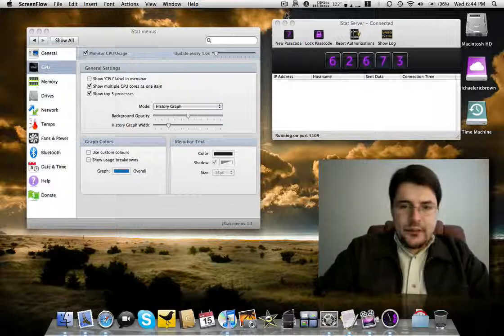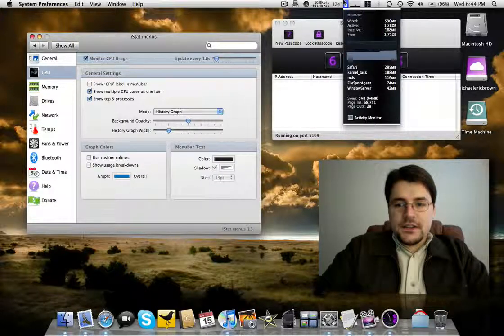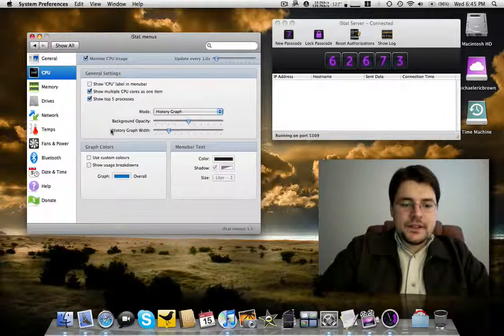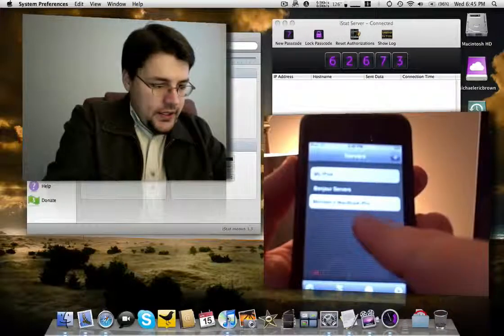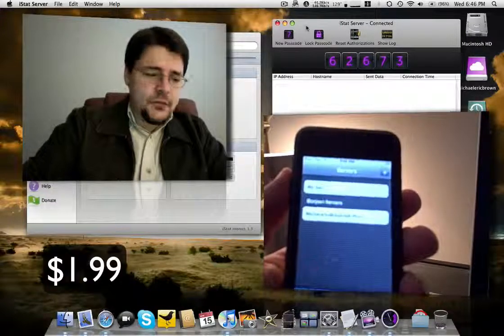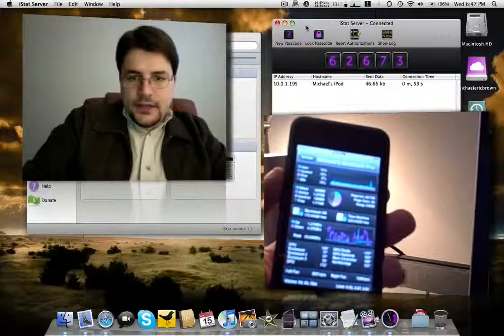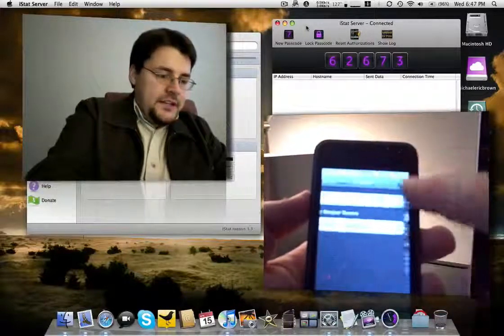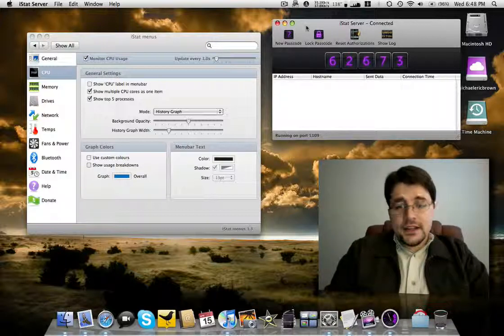Mobile iStat Demo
The mobile iStat application (made by iSlayer's imprint, Bjango) is able to give you remote access to your Mac's current vital statistics, like CPU usage, temperature, and so on.